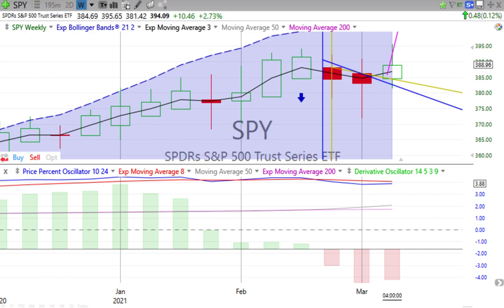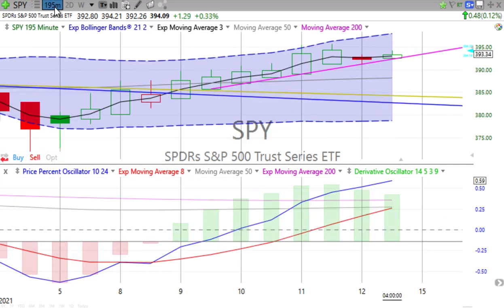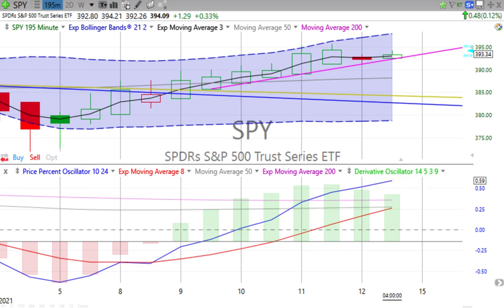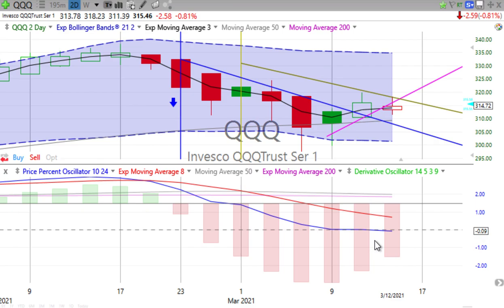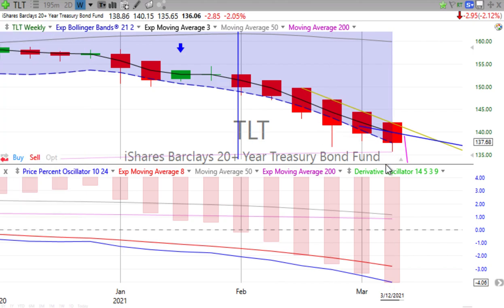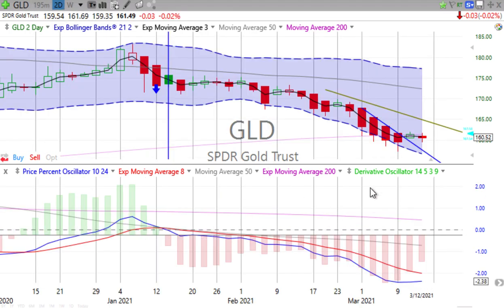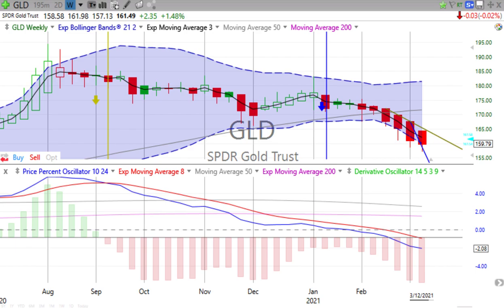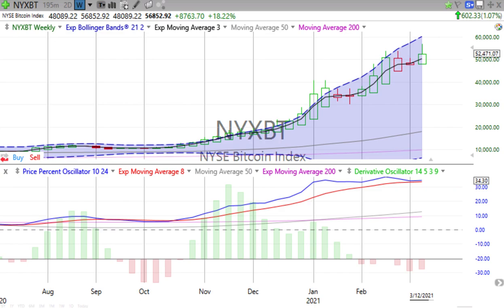Weekly Stock, Bond, Gold & Bitcoin Review & Forecast, Monday, March 15, 2021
Every day of our lives, we are on the verge of making those slight changes that would make all the difference. — Mignon McLaughlin